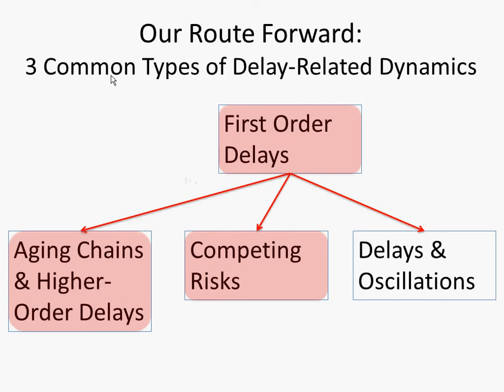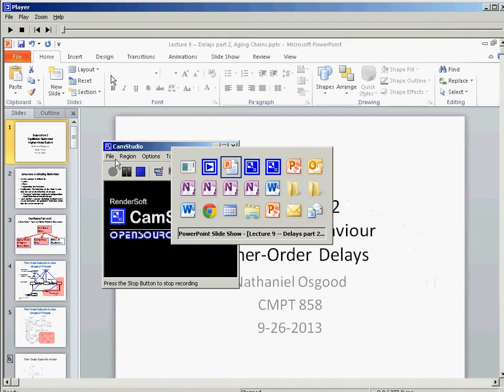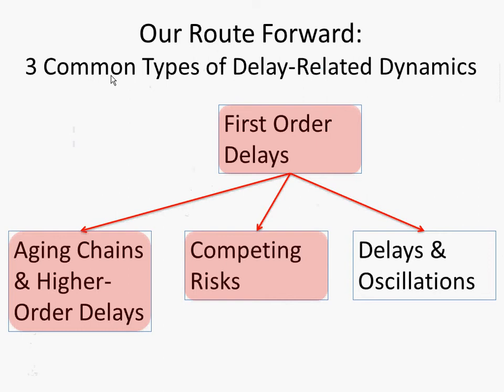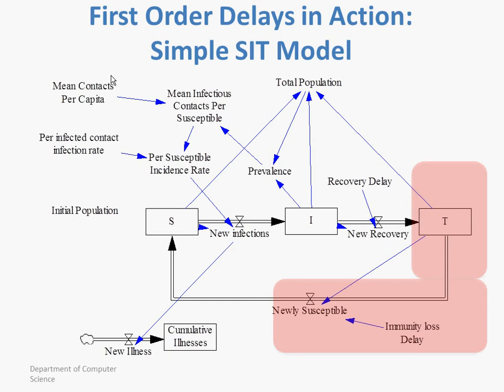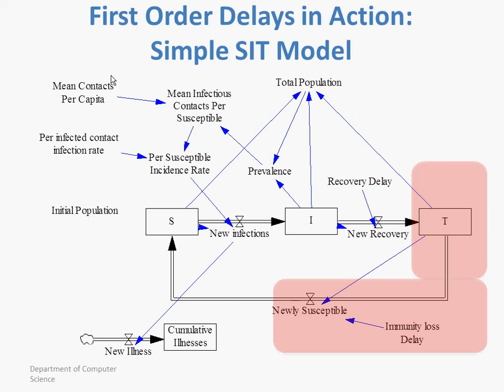Mathematics of First Order Delay